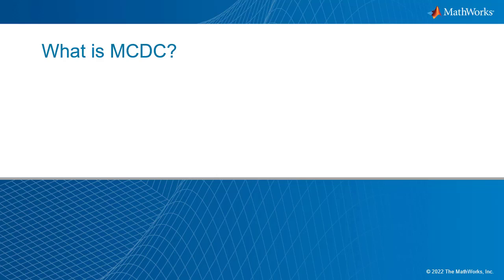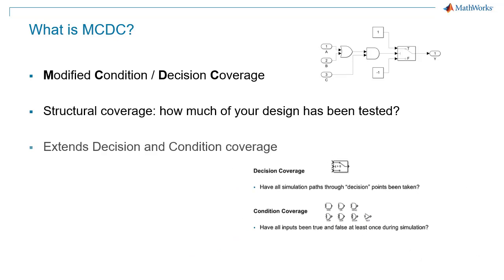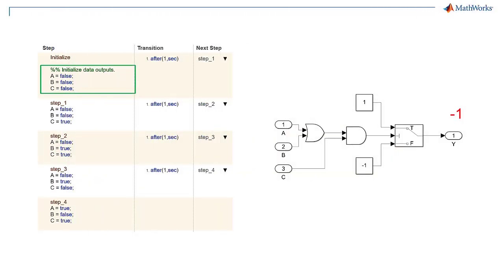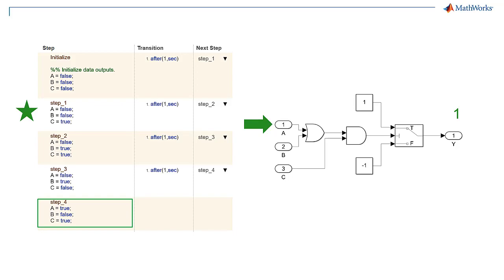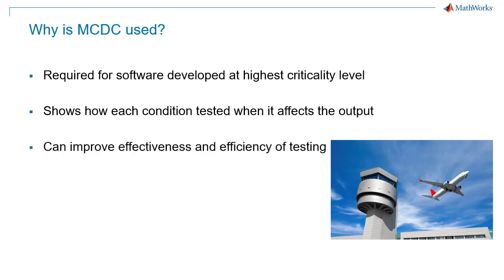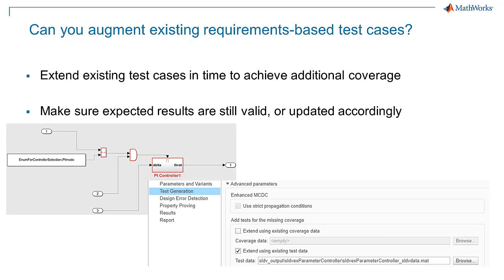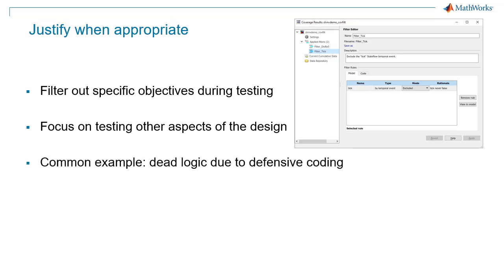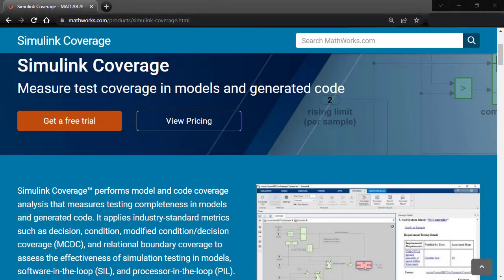MCDC와 구조 커버리지 분석 방법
MCDC는 구조 커버리지 매트릭으로 특정 입력이 논리식의 출력에 어떤 영향을 미치는지 보여줍니다. 의사결정 커버리지와 조건 커버리지의 확장으로 설계의 각 조건을 테스트하고 효과와 효율성을 향상시킬 수 있습니다.

이번 영상은 요구사항 기반 테스트 케이스가 MCDC를 달성하지 못했을 경우, 해결 방법과 누락된 커버리지 정당화 과정을 설명합니다. 그리고 모델 시뮬레이션 이전 Simulink Design Verifier를 통해 데드 로직을 확인해 보세요.